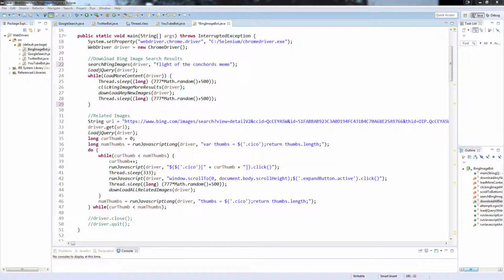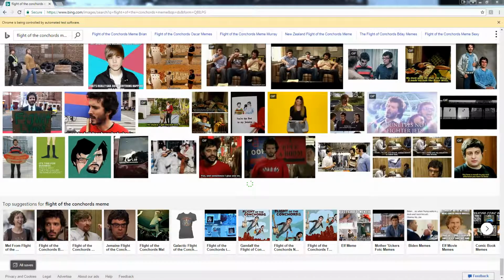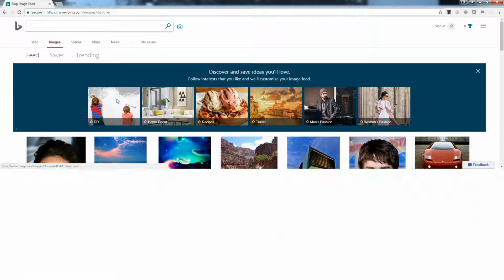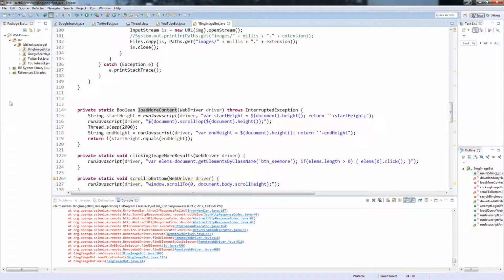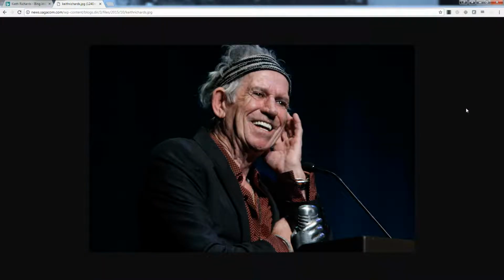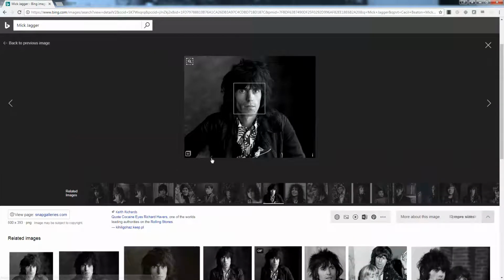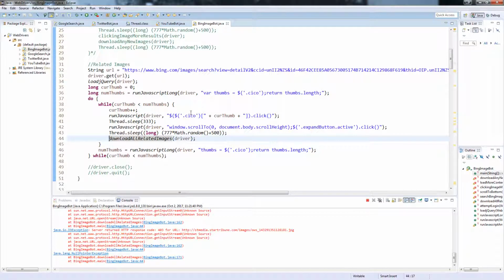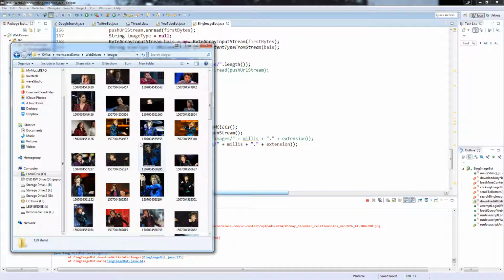Web Crawler Series Ep 5 - Make a Bing Images Bot w/ Java!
The fifth episode in the Web Crawler series shows how to easily automate the watching of YouTube video.

LoveTech is located in Houston TX, USA